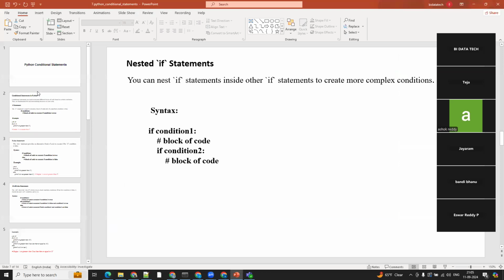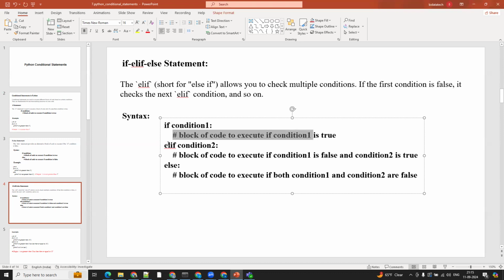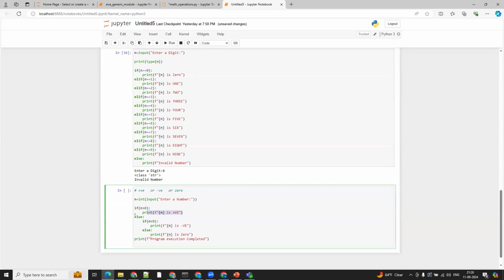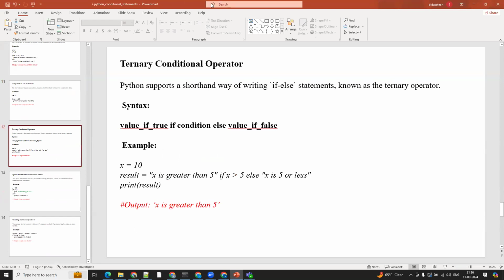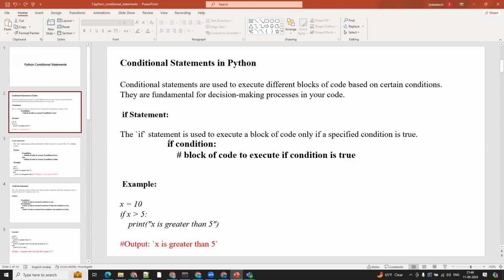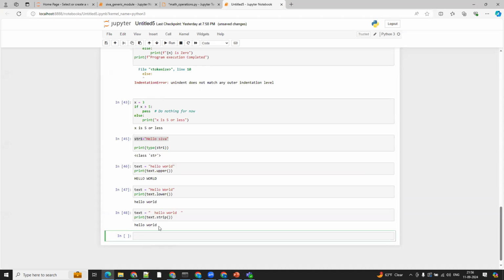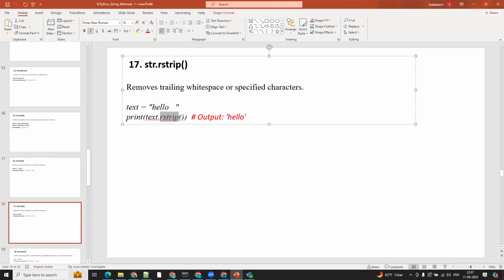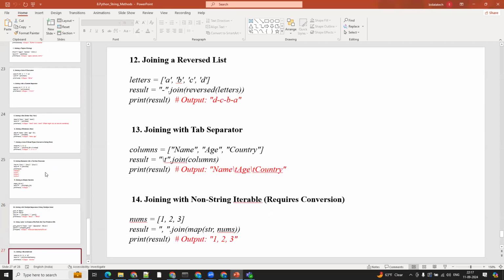B3 Class8 Coditional Statements String Methods